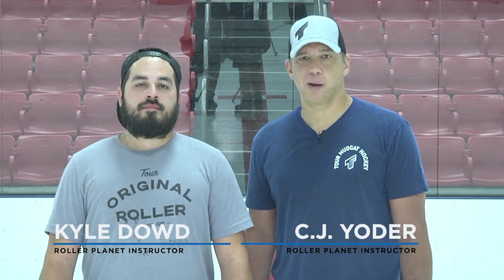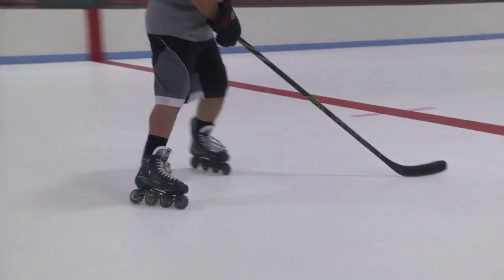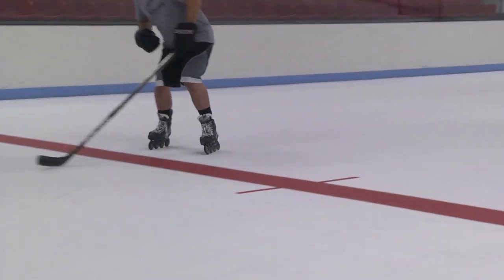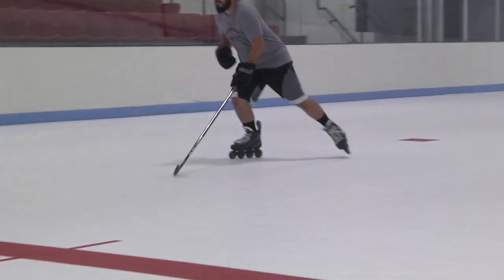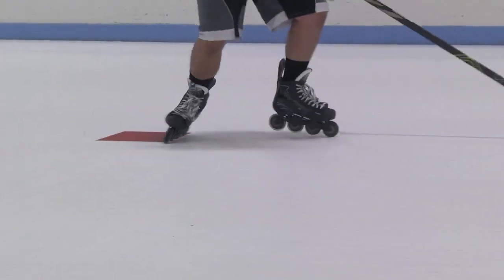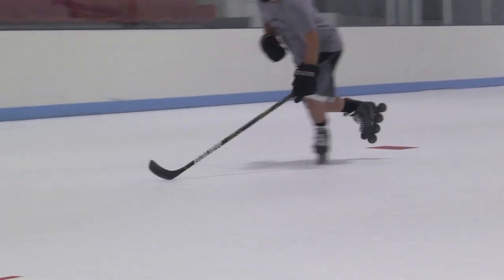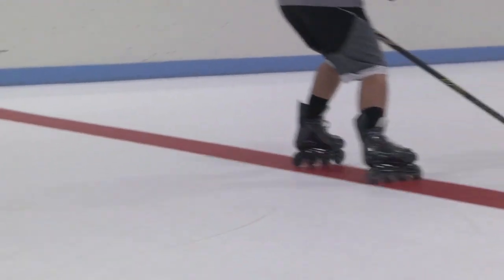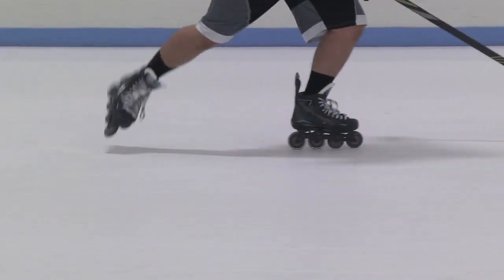Roller Hockey Skills Every Hockey Player Should Know | Part 7 - Backwards Stops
Learn how to play inline (roller) hockey from one of the best players in the world. In Part Seven of Roller Planet's inline hockey lessons, CJ Yoder teaches players the proper way to stop while skating backwards on inline skates.

CJ Yoder is a former captain of Team USA and is regarded as one of the most prolific professional inline hockey players in the world.

Roller Planet – the digital haven and “go to” destination for all things roller.